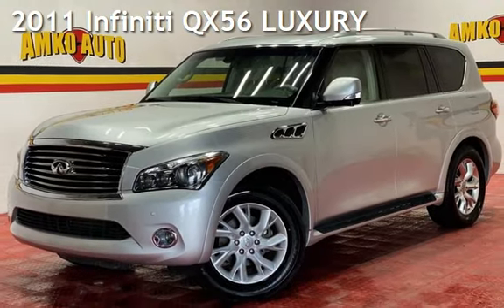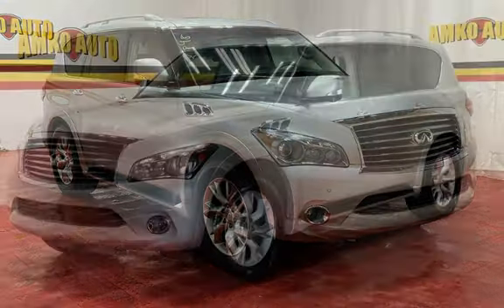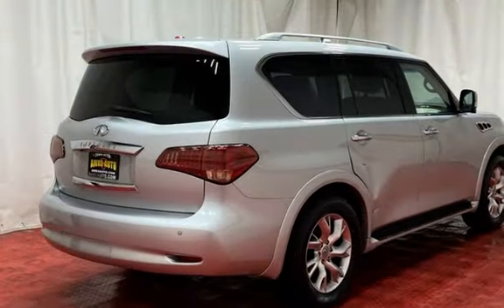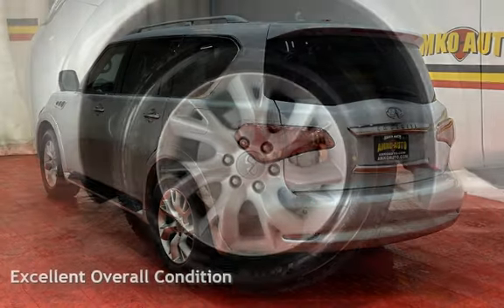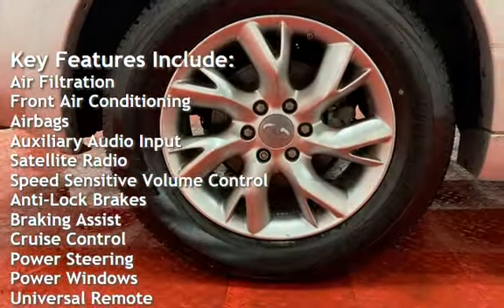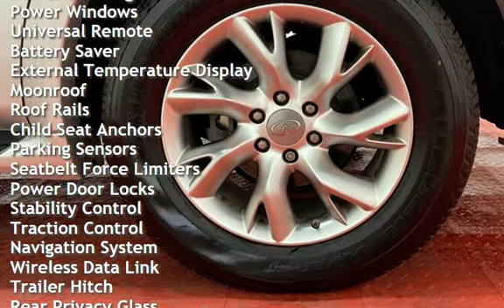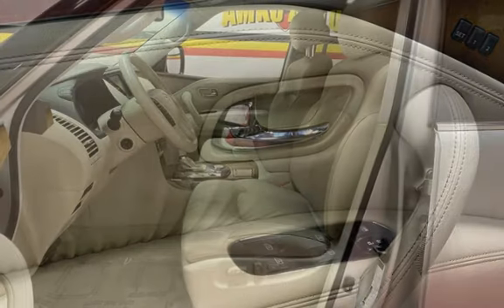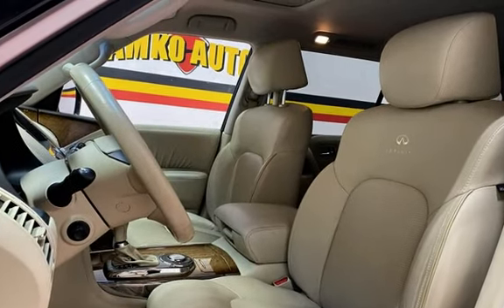2011 Infiniti QX56 LUXURY for sale in Temple Hills, MD